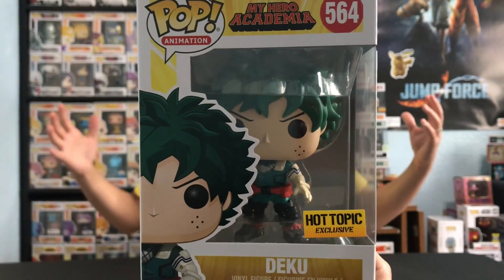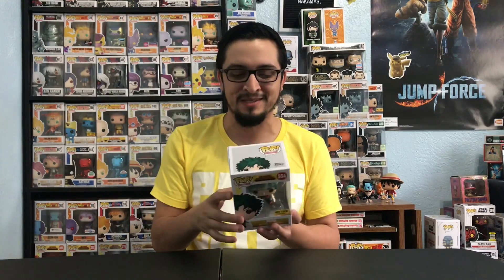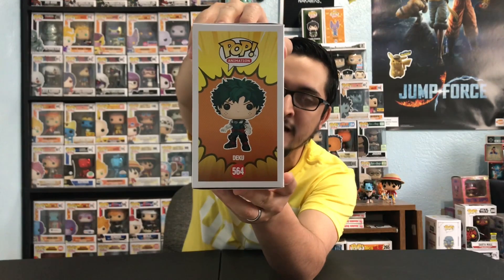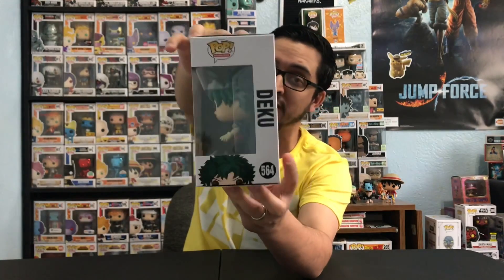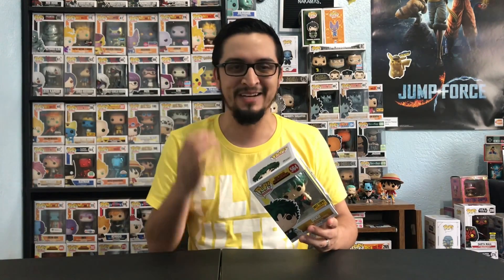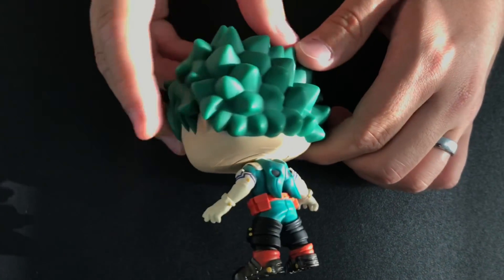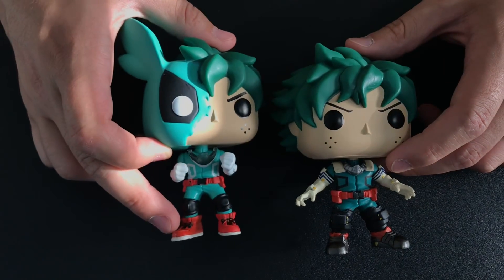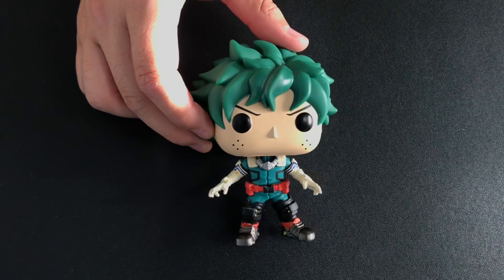NEW Hot Topic Exclusive Deku Funko Pop Hunt & Review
Plus Ultra!! We managed to nab another My Hero Academia Funko Pop and this one is a Hot Topic Exclusive! Shoot Style Deku! It’s time to go Beyond Nakamas! PLUS ULTRA!!

Wanna buy Funko Pops and save money doing it?!? Make sure to check out ShopPopOnline!